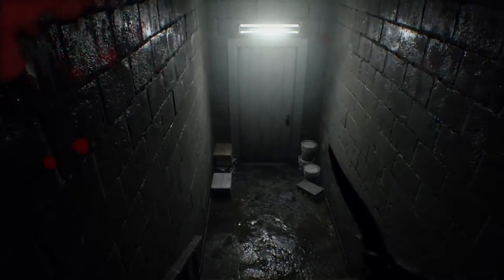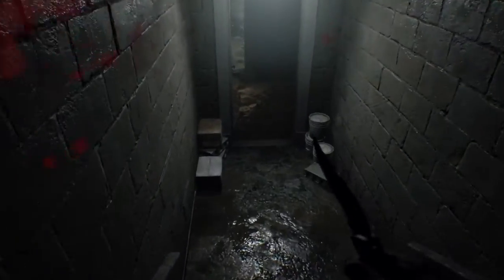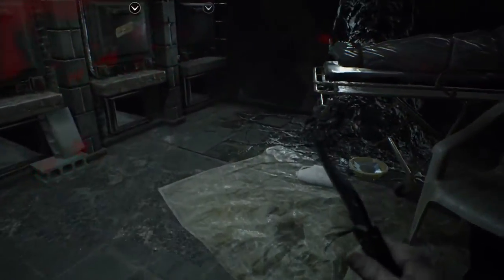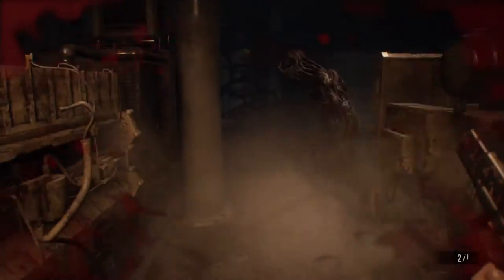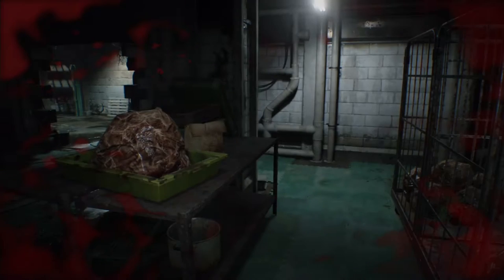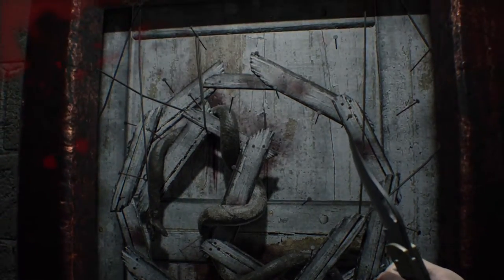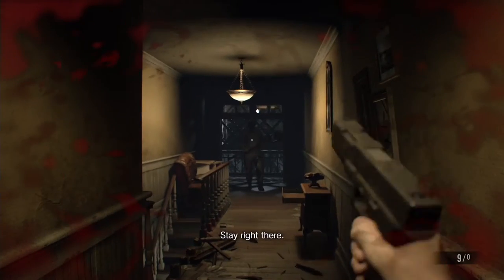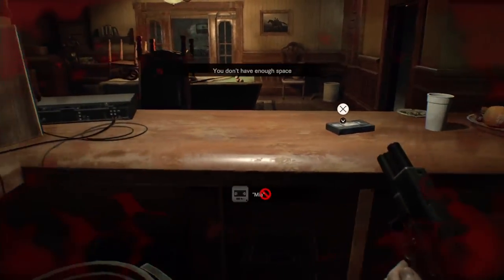Resident Evil 7 Biohazard Walkthrough Part 4 - 3 a's and a Hand Print [PS4 1080p 60FPS]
NEW : Resident Evil 7 Part 4 on the PS4 with Commentary in HD 1080p 60 fps. Resident Evil 7 Gameplay will include my Review, my first impression.
Let's Play Resident Evil 4 HD. Let's Explore the Haunted Mansion I'm Scared HOLD ME.

Resident Evil 7: Biohazard is a survival horror video game developed and published by Capcom. The game is slated for release on Microsoft Windows, PlayStation 4 and Xbox One, with the PlayStation 4 version having support for the PlayStation VR headset. It will be the twenty seventh entry into the Resident Evil series, and the first main series installment to be played from a first-person perspective. It will be released worldwide in January 2017.

The game is set in 2017, approximately 4 years after the events of Resident Evil 6 in the fictional city of Dulvey, Louisiana. It features a new protagonist named Ethan Winters, a civilian who offers fewer combat skills than most previous Resident Evil protagonists. Ethan is searching for his missing wife, Mia, which leads him to a derelict plantation mansion, home of the Baker family. The game starts with a series of video's from Ethan Winters' late wife Mia. The videos range from pleasant exchanges turning toward dark sinister warnings. The final video, reveals that Mia is in fact very much alive and was presumed dead three years ago. Mia actively pleads with her husband that she is sorry for her lies and that he must "stay away". Ethan, naturally ignores the warning and travels to Louisiana. This eventually leads him to the heart of the backwater of Louisiana to a large planation owned by the mysterious Baker family.

Throughout this LP (Let's Play) I will be informing you on my First Impression, thoughts and a little review of what I think of the game. I will be playing it in its highest quality minimum for any game is 720p and highest at the moment for me will be 1080p HD. The Consoles I will playing these games between are the PS3 till the PS4 comes out. XBOX 360 and XBOX ONE and also the WII U. If there are changes in gameplay between consoles i will mention in the video. Each LP will have Part 1 to END. There will be a Ending review. Each Series will have the full game it will also include all cutscenes all ending cutscenes. It will contain subtitles. I will try to cover as much of the secret areas throughout he game. It will mostly be single player missions. There will be some Multiplayer included for the games that have it. Mainly Story mode. Part 1 will always contain the Intro Cutscene.